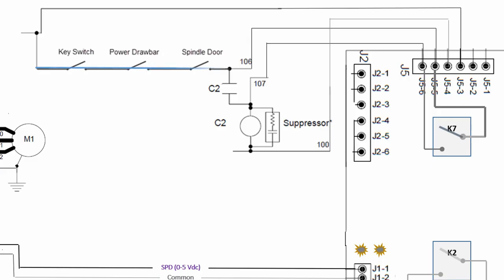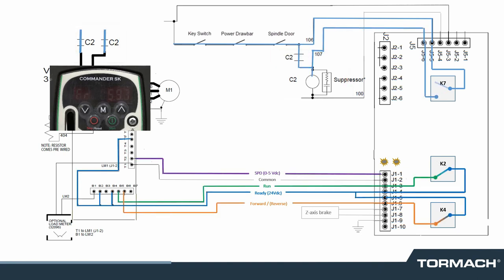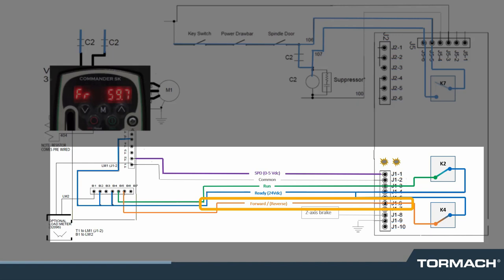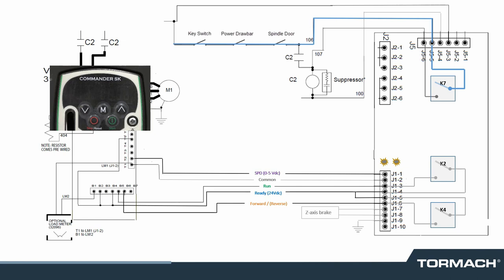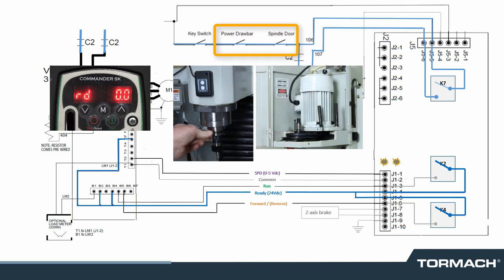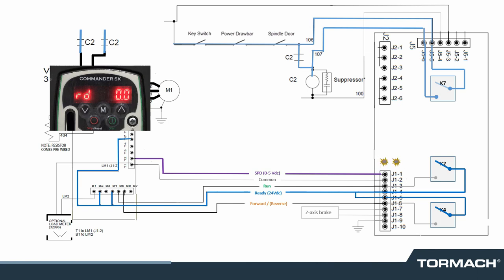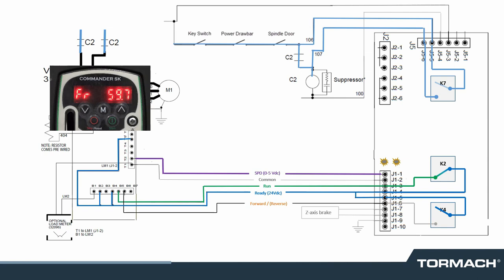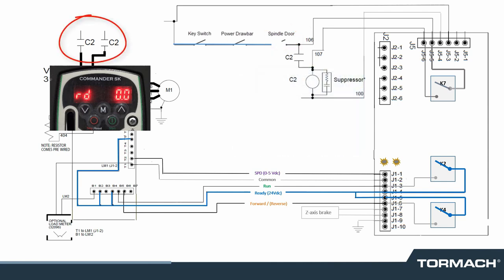Tormach Technical Support | Communication Between the VFD and Control Board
Understanding how the Variable Frequency Driver and the PCNC Control Board communicate is essential to understanding how your machine works to its fullest. This video will describe how they talk to one another.

About Us:
At Tormach, we're dedicated to providing exceptionally engineered products, technical support, and customer service at the lowest possible cost. Our focus is to help you realize your CNC goals through tools and resources that transform your concepts into real products.